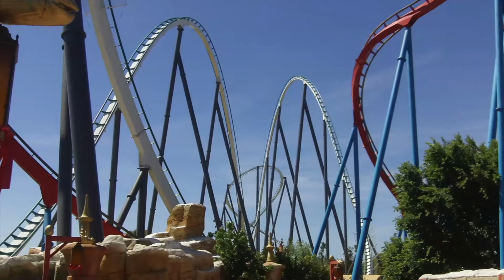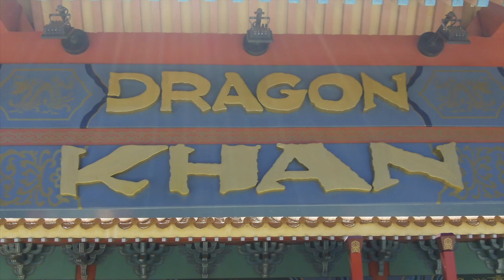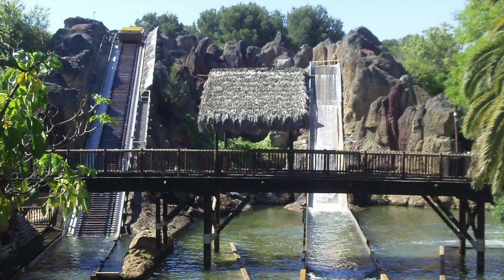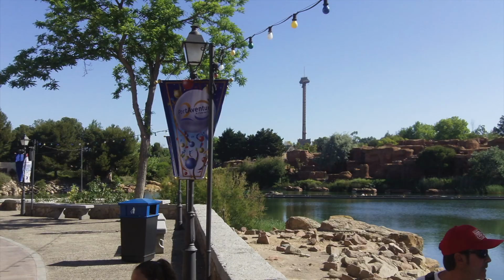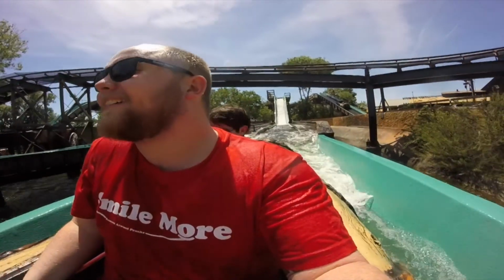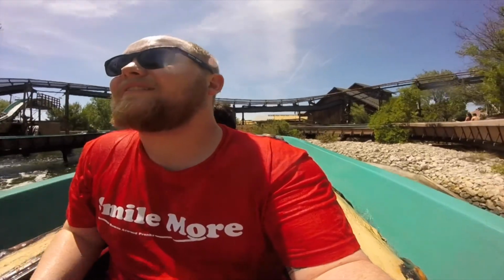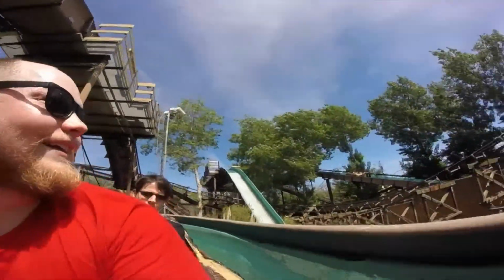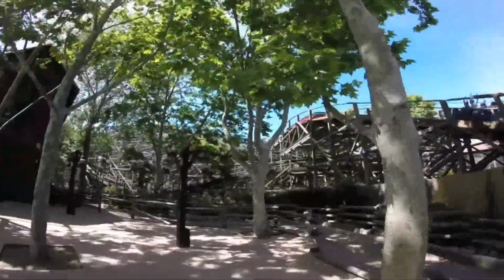Portaventura review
A long time in the making, but finally the portaventura review I should have done last year. Some photos and a onride video of the log flume. No music this time, let me know if you like it with music or not.